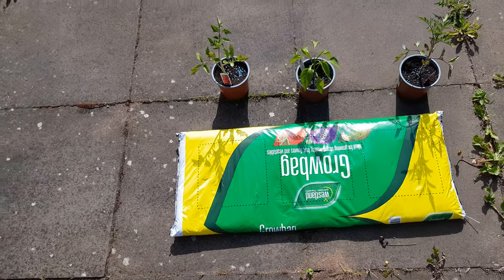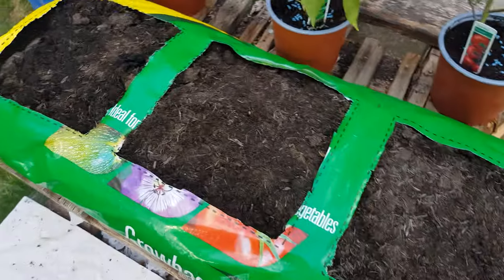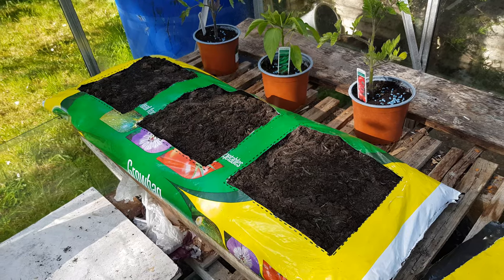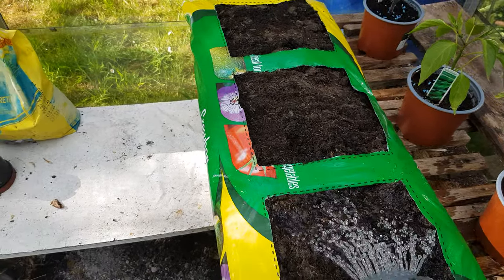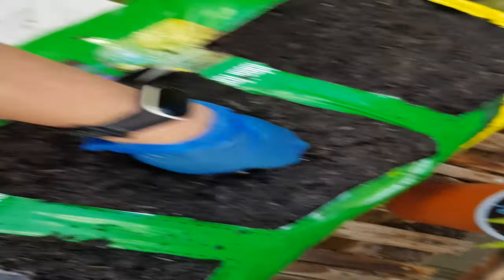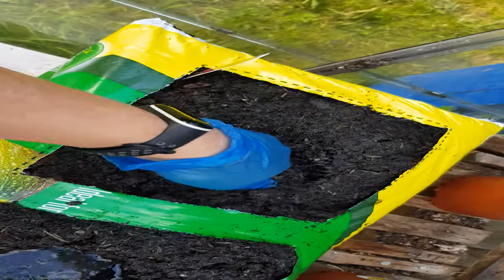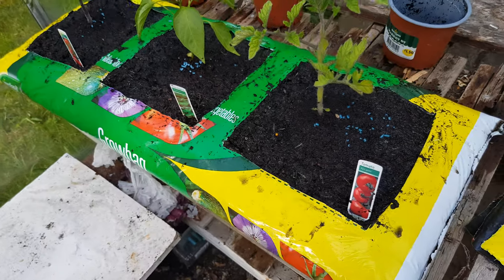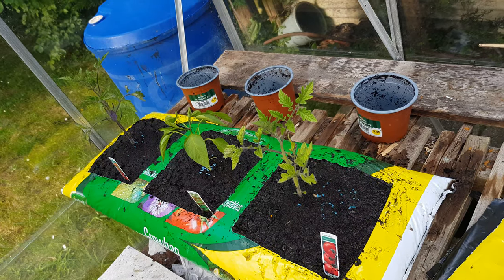The Big Move | Growth Log Day 007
I've been at this for a whole week! woop! Still not feeling too well but I can't keep putting off moving them to the grow bag. As planned I've moved into the greenhouse and prepared the grow bag as per instructions. The move itself was a little nerve wracking but everything went smoothly!

This time I recorded separate clips and used ffmpeg to join them, only to find some shots were rotated 180 degrees. Playing the videos in mpv didn't have any issues. It turns out that the issue is rotation metadata. The solution is to apply the rotation metadata with

ffmpeg -i input.mp4 -c:a copy output.mp4

then concat the files by

printf "file '%s'\n" *.mp4
ffmpeg  -f concat -safe 0 -i mylist.txt -c copy output.mp4

Applying the rotation took some time, but concatenating the files went by very quickly. Since I'm the only one watching and I couldn't really tell much difference between 4k and 1080p I'm probably going to switch to 1080p for now. I need to find my tripod or get a strap to free both hands.

If I'm feeling up to trying something different next time I'll use Shotcut to do the editing. I'm still yet to do thumbnails - ImageMagick is a cli tool I can try before GIMP or Krita. I'll have to remember to take an image for the thumbnail or work out how to extract frames from the video, something I'll have to do anyway for the previous videos.

Production value will come with time, and I'm not ready to begin detailed scripting for this series. For now, I just need practice filming, editing and getting used to talking on camera. I've begun to share what I've made with a few people, but haven't asked for deep feedback.